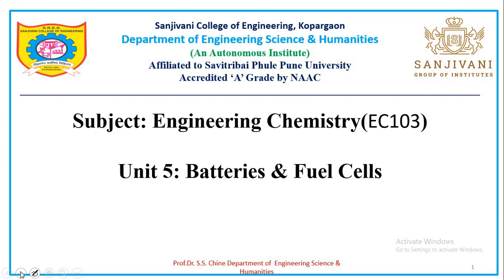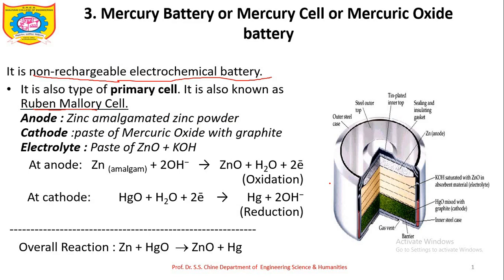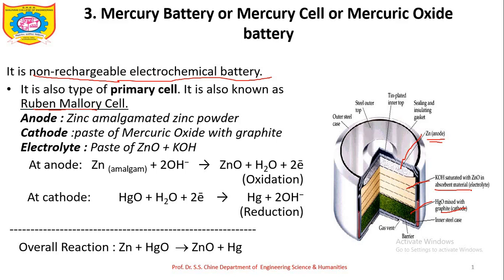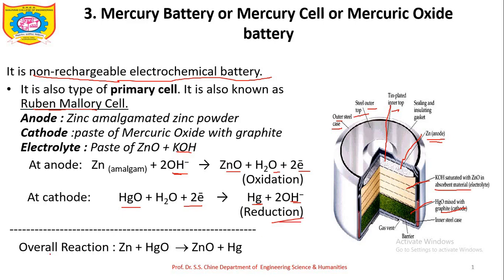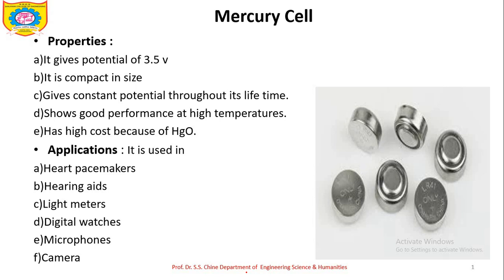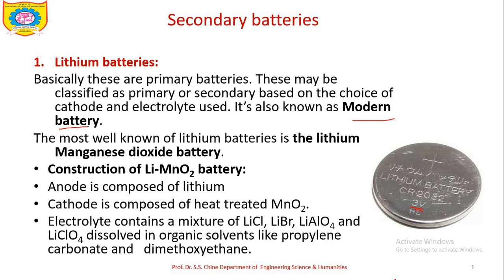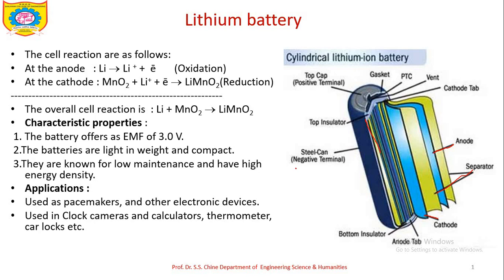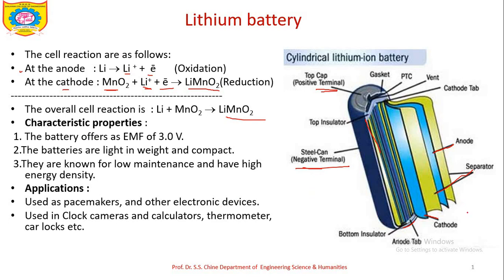Unit 5 L3